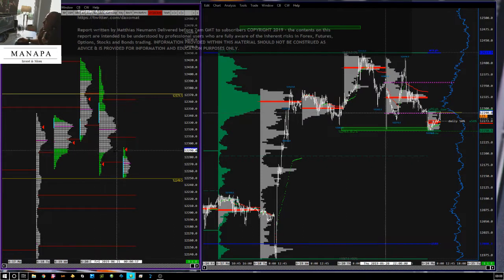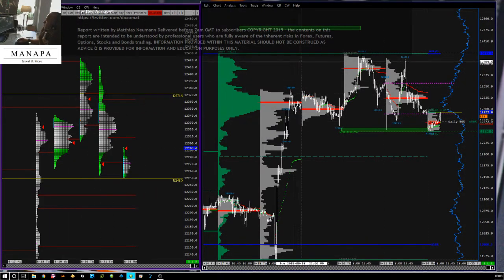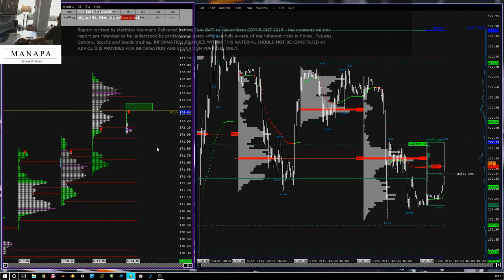Outlook 24.06.2019 FDAX/DAX (english)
Report written by Matthias Neumann Delivered before 7am GMT to subscribers COPYRIGHT 2019 - the contents on this report are intended to be understood by professional users who are fully aware of the inherent risks in Forex, Futures, Options, Stocks and Bonds trading. INFORMATION PROVIDED WITHIN THIS MATERIAL SHOULD NOT BE CONSTRUED AS ADVICE & IS PROVIDED FOR INFORMATION AND EDUCATION PURPOSES ONLY.